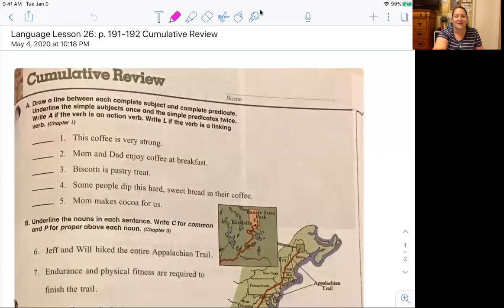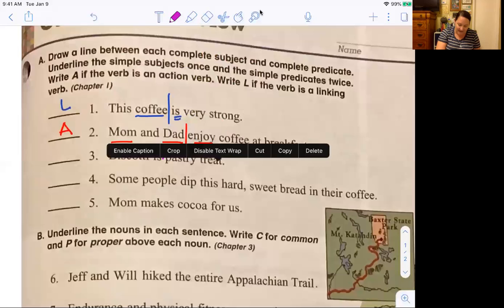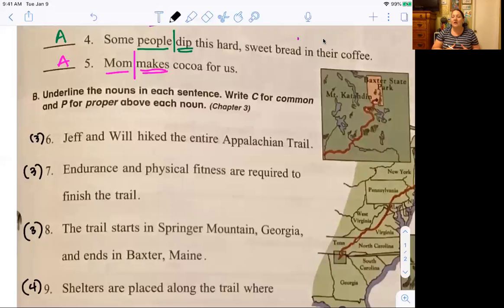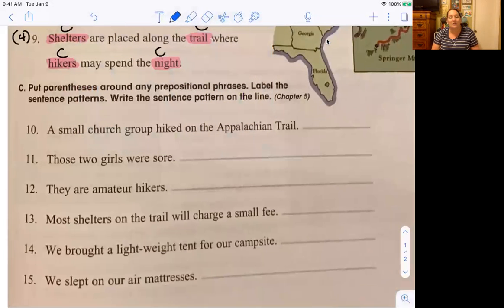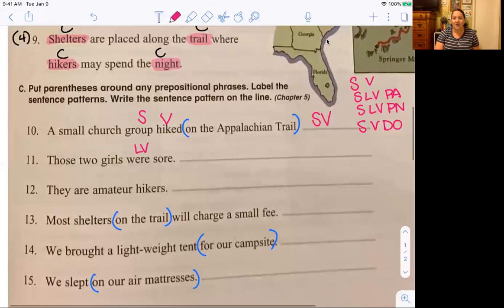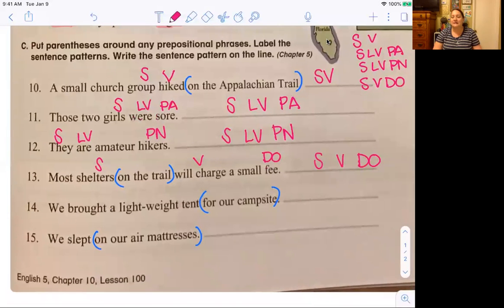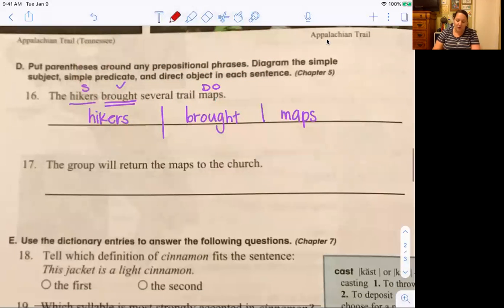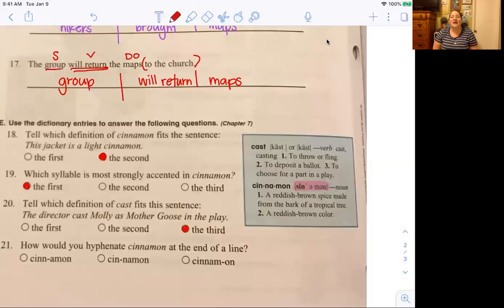5th Grade Wednesday 5/13 Language Lesson 26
Cumulative Review p. 191-192